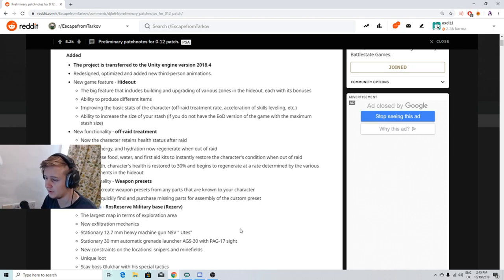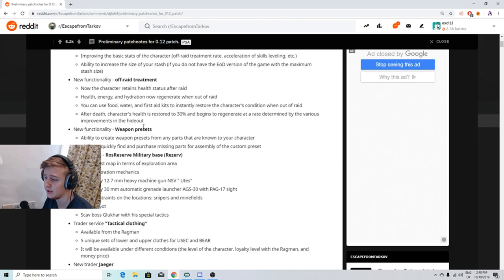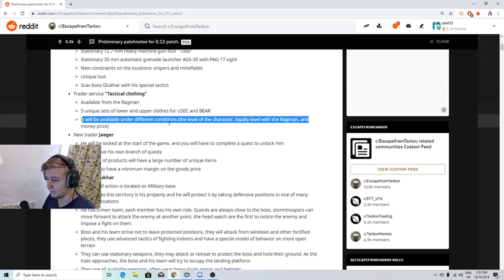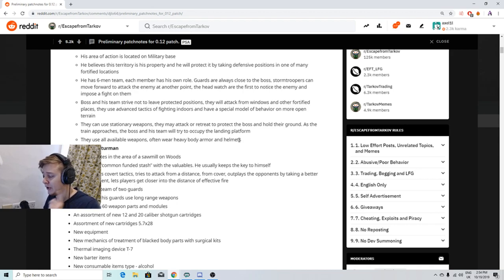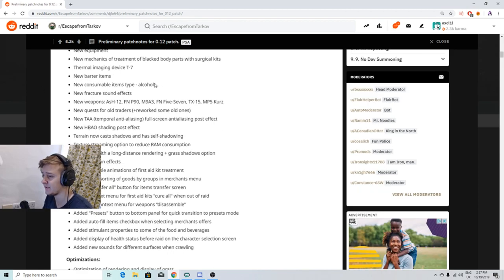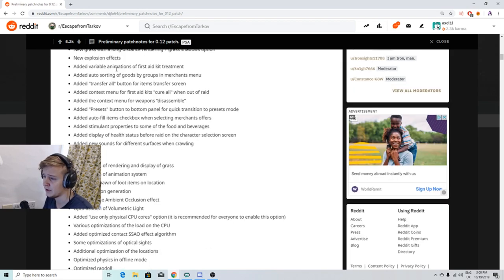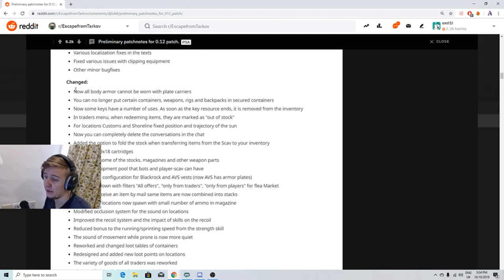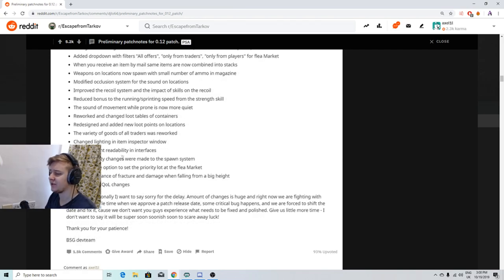patchnotes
literally my thoughts on patch notes . Enjoy